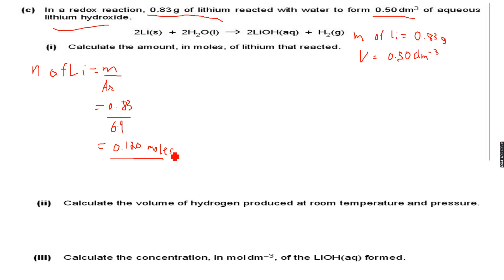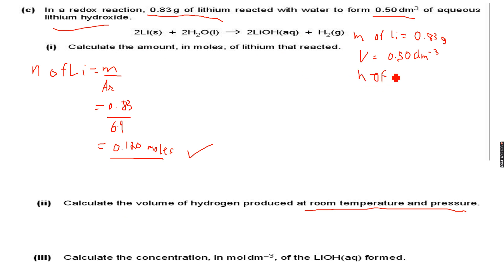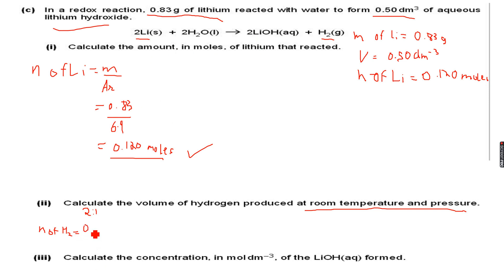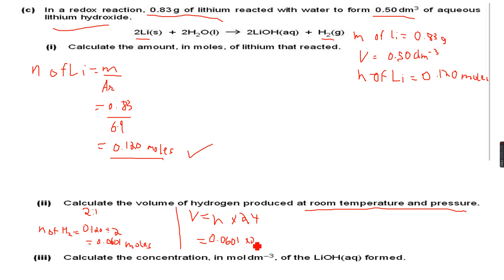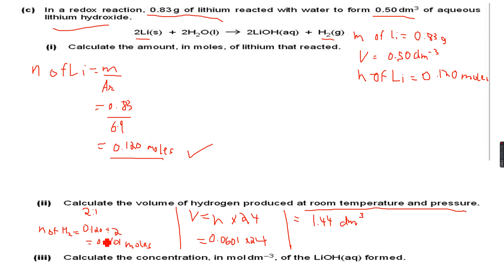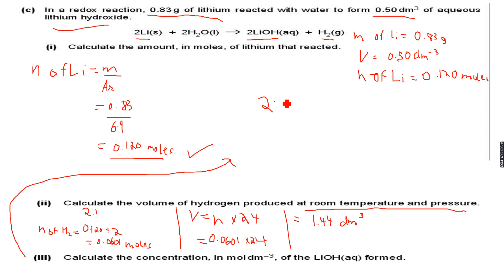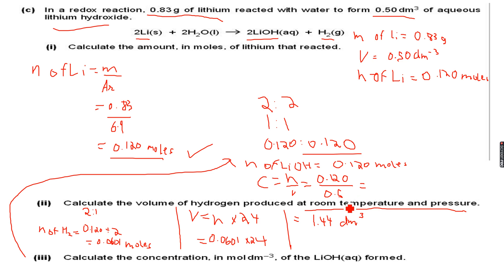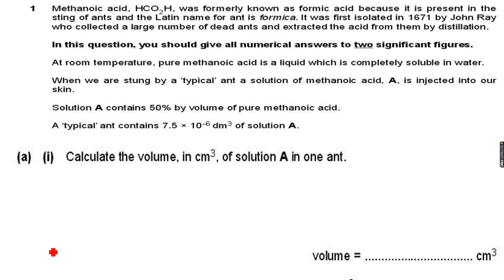AS-Level Chemistry: Moles and equations Part 12